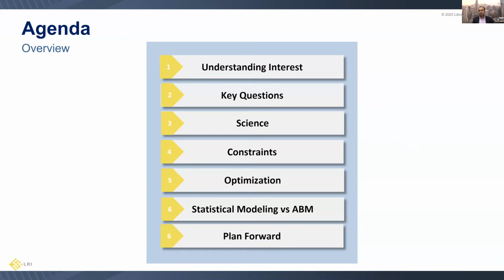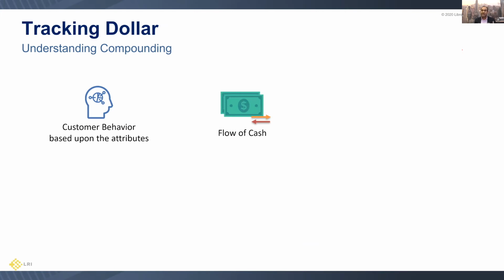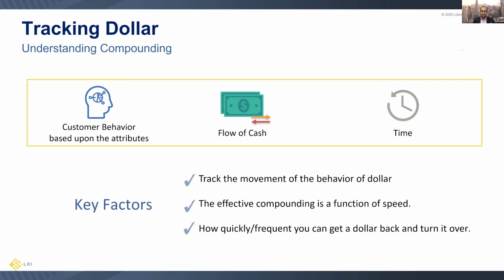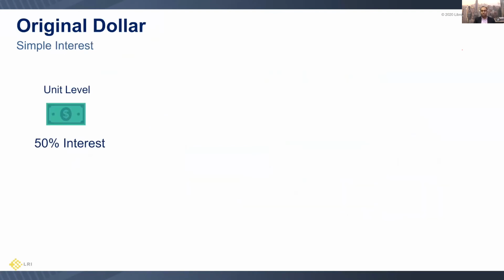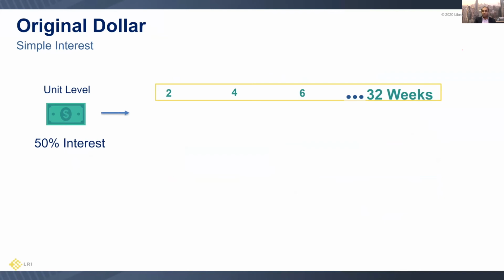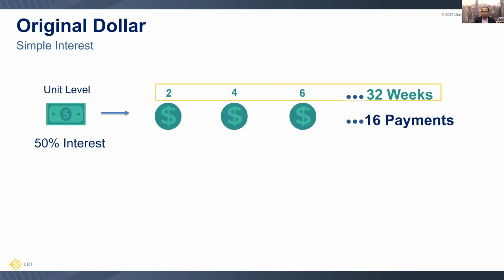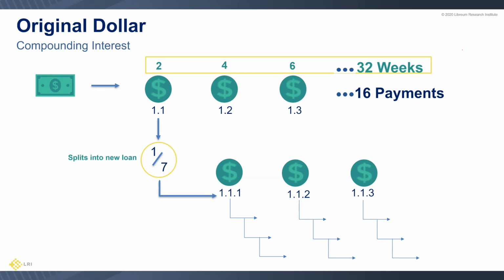Agent Based Modeling and Fractal Math: Part 1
Part one of Speaker Series Class: Agent-Based Modeling and Fractal Math in regard to lending and viruses.

The full online class will cover the behavior of the agent in regards to these key questions:

•How do you optimize compounding?
•Howdo you convert simple interest into compounding returns?
•Howdo you trace money?
•What happens to the dollar?
•How to make this science practically optimizing the system for compounding at the multi-agent level?